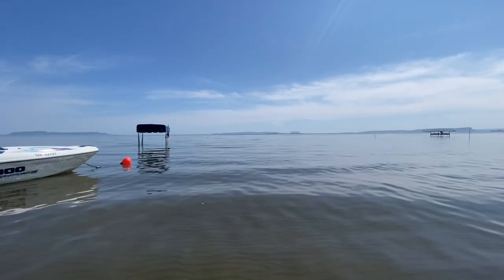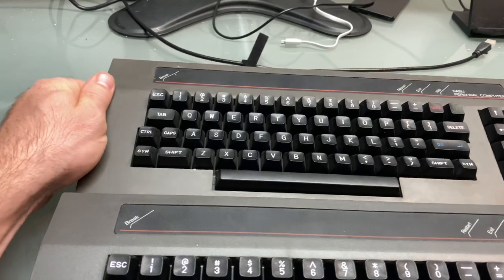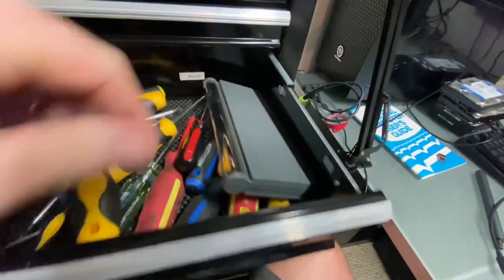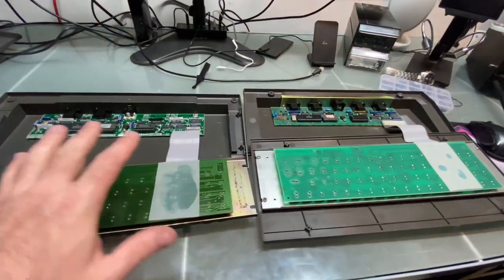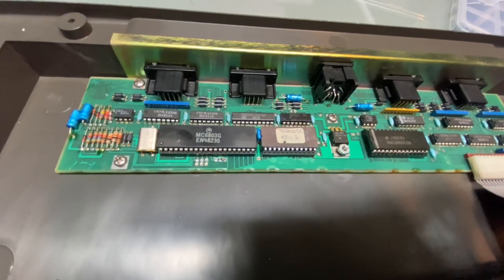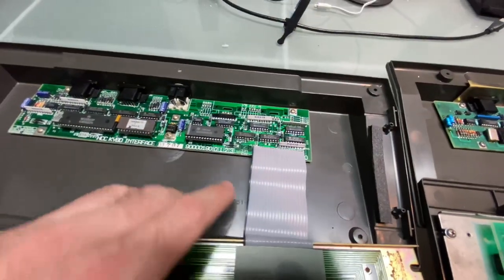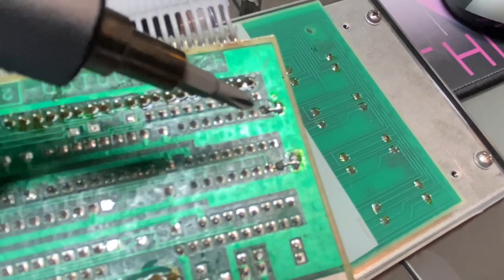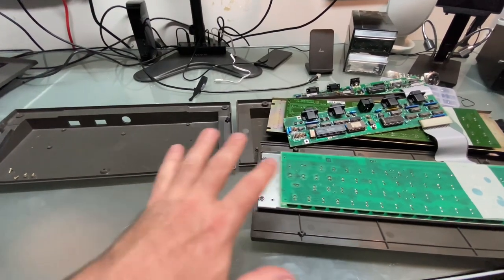84 - NABU 4 Port Prototype Keyboard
I found This NABU Computer keyboard in my father's NABU stash. I didn't know that the newer keyboards are only 2 joystick ports, so I've used this for most of my NABU development. I created a 4 player game because I thought that all NABU keyboards had 4 joystick ports. But, since it came from my father, I suspect it was used as a development keyboard during their Canadian-manufactured "beta" experiments. The keyboard for the NABU Personal Computer has a custom hand-written labeled ROM with jumper wires to modify the PCB. I will have to rip the ROM with my EEPROM programmer someday when I return to my place in Calgary.

In the meantime, enjoy this NABU PC keyboard video while I dive in and compare it to the mass-produced version.